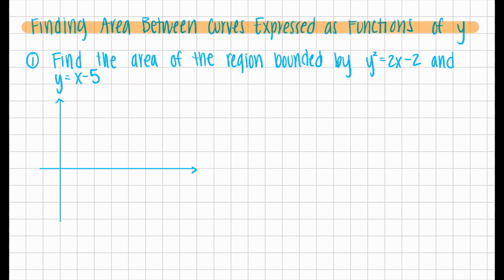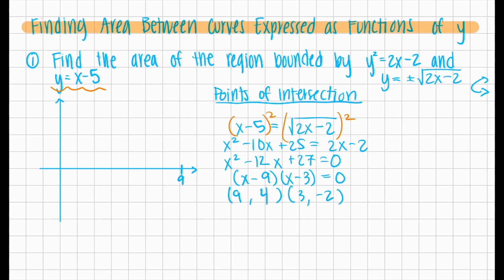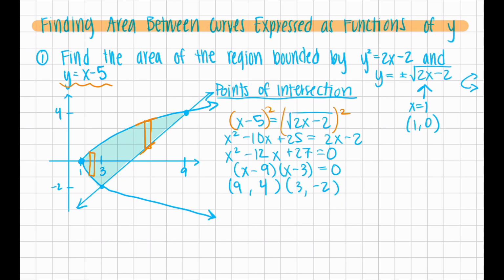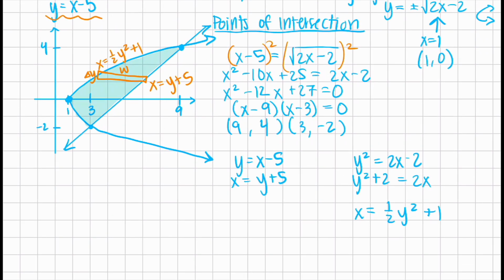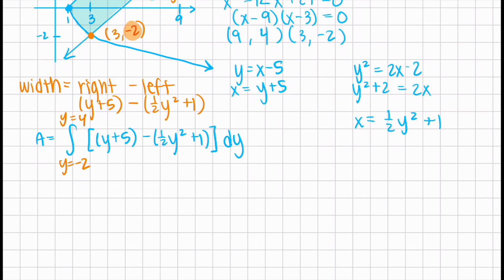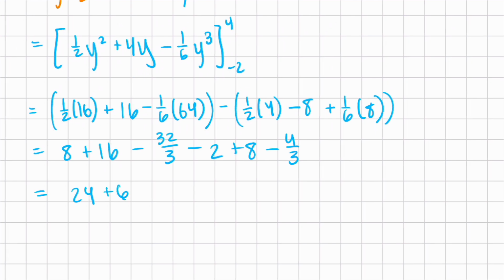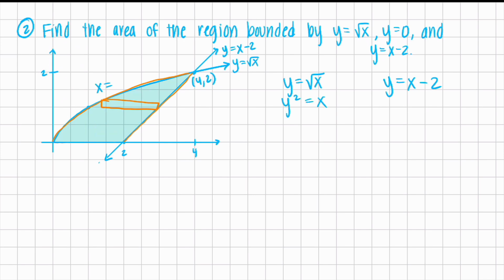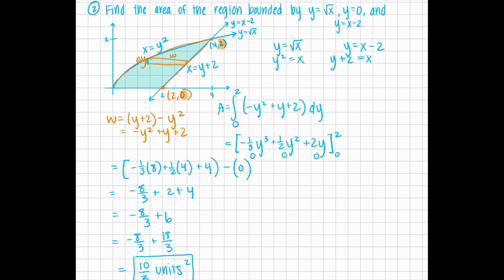Finding Area Between Curves Expressed as Functions of Y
This calculus video explains and works through problems involving the area between curves.  All of the examples in this video integrate in terms of y.

Are you taking AP Calculus AB or AP Calculus BC?  This video covers section 8.5 Finding the Area Between Curves Expressed as Functions of y in Unit 8: Applications of Integration.

Feel free to request any topics or questions in the comments section.

CHAPTERS:

0:00 Why we Integrate in Terms of y
4:46 Example 1
10:25 Example 2